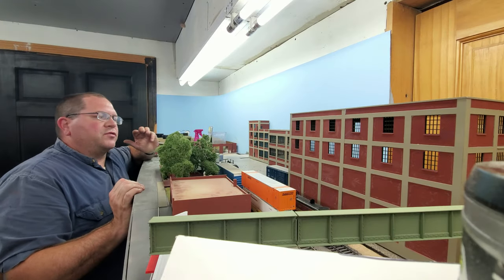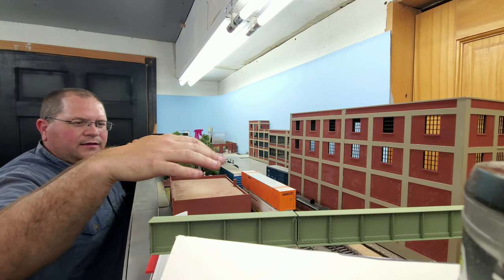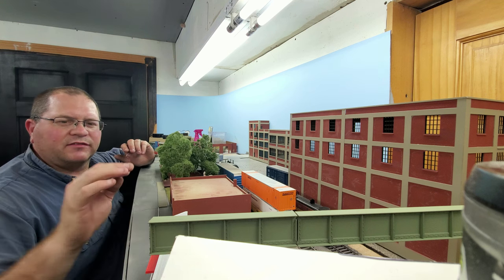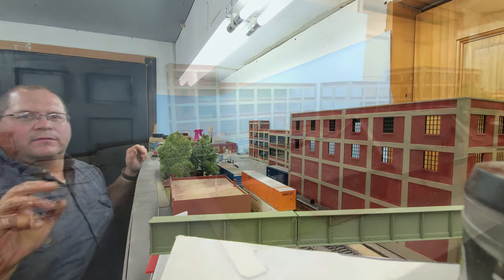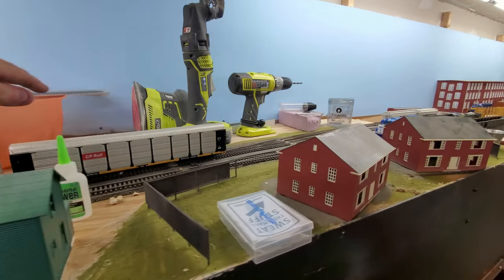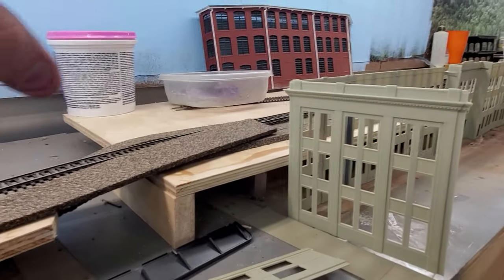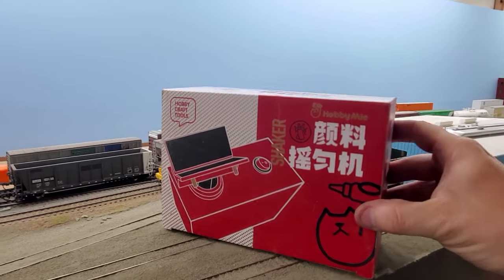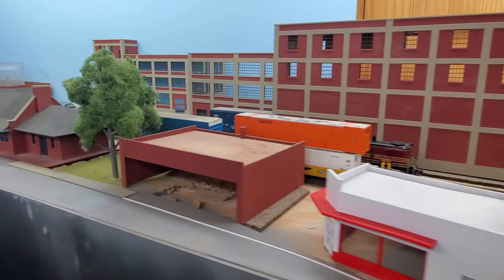Amoskeag Northern May 2022 Layout Update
The Deere 1025R and outdoor projects start making inroads on time reserved for the layout but there is still some remaining for a few projects around the old Mandrake Falls station and over by the newer Union Station.

Follow Along Online
Follow along with the doings on the Amoskeag Northern on my website and Facebook where I post updates frequently throughout the weeks.

I make a lot of 3D detail parts, structures and tools for model railroading. Take a look at what I have to offer!

We run a small hobby style sugaring operation in Central New Hampshire,. Check out our vides here on the YouTube channel and follow along on our Facebook Page.